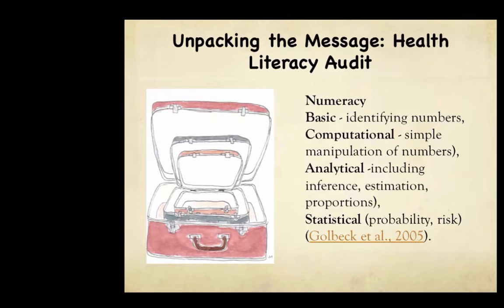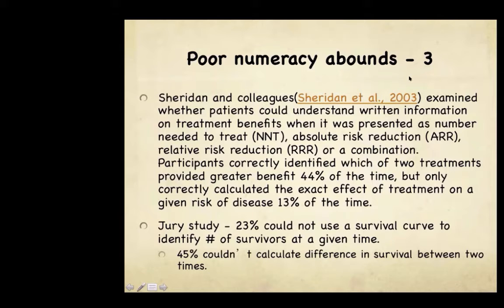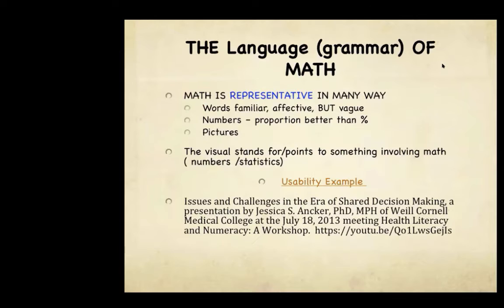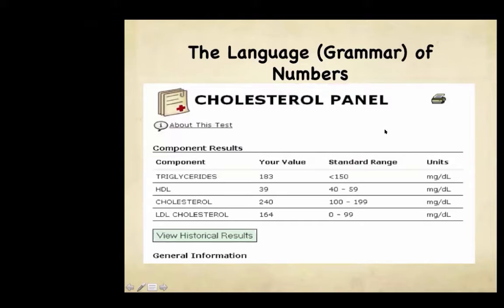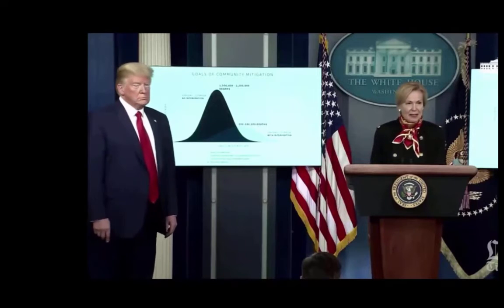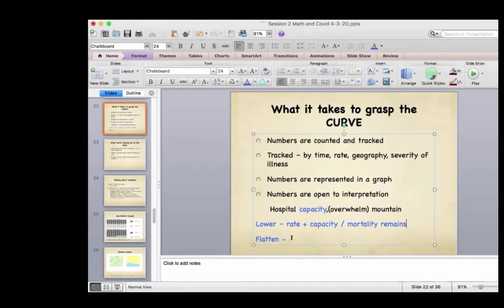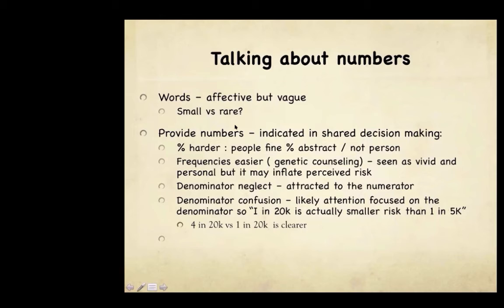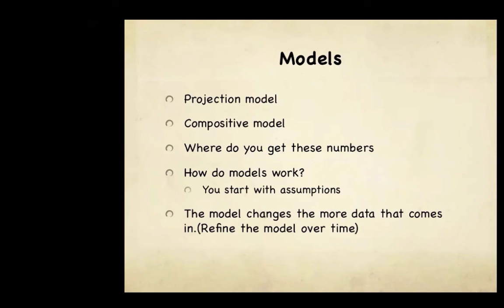Soundbite 2 Numeracy and Covid19 Final 4 3 20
This is the 2nd in a series of Soundbite seminars.  Here we are discussing the math (numeracy) skills required to understand much of the Covid 19 public health information.